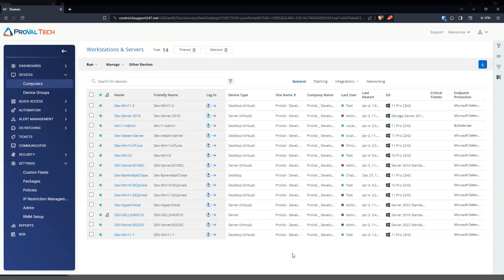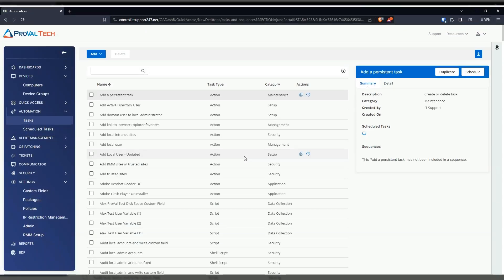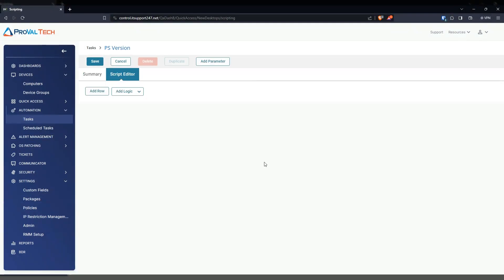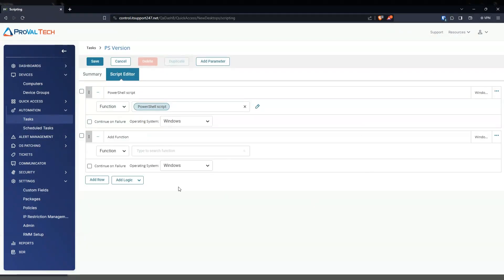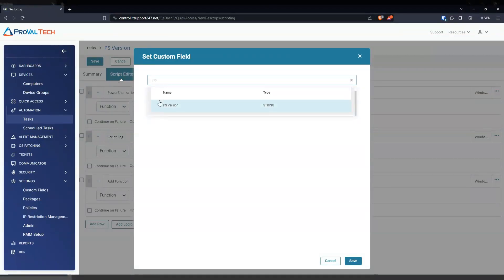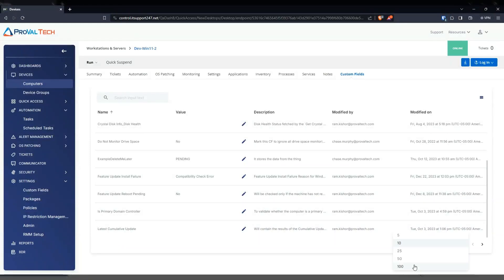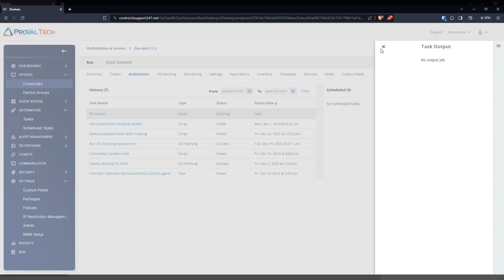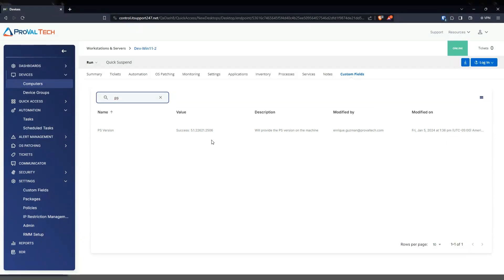ConnectWise RMM: Script Output to a Custom Field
Happy Tech Tuesday!! In this video I will demonstrate how to get the output of a script into a custom field in ConnectWise RMM.